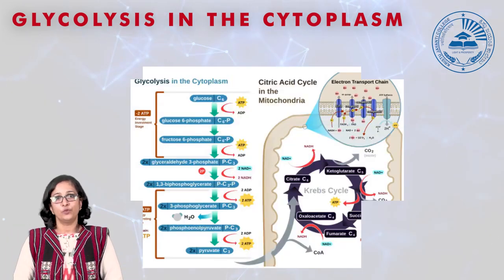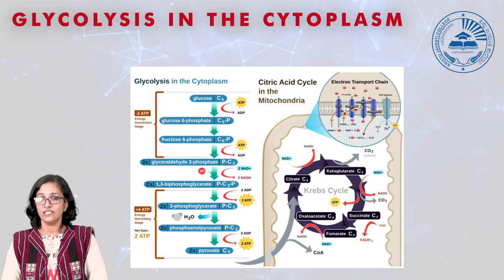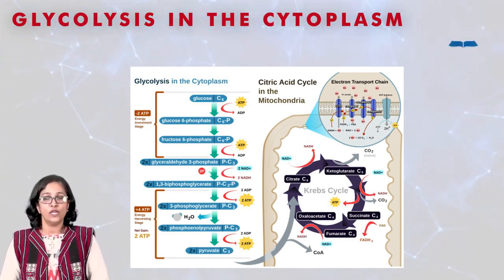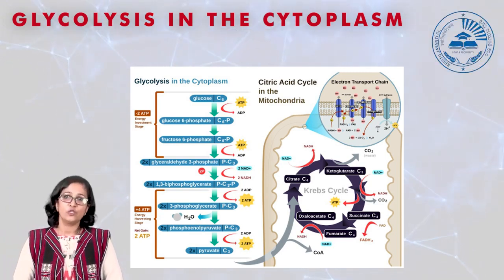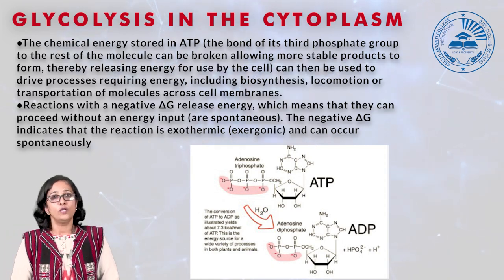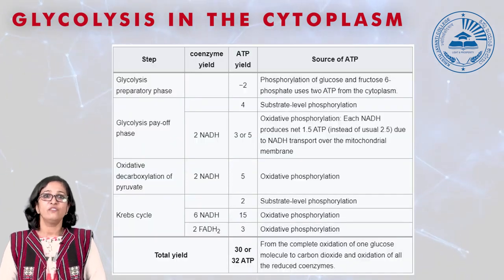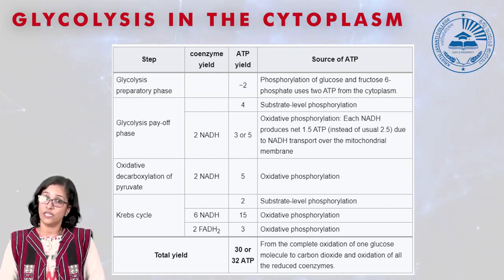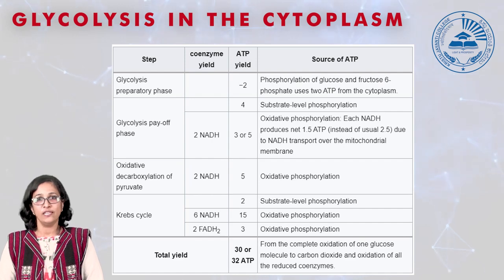Glycolysis in the Cytoplasm by Dr. Shinomol George K.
Glycolysis is a crucial metabolic pathway that takes place in the cytoplasm, where glucose is broken down to release energy. This video explains the key steps of glycolysis and why it serves as the primary source of ATP in many cells. Perfect for students learning basic biochemistry and cellular metabolism.